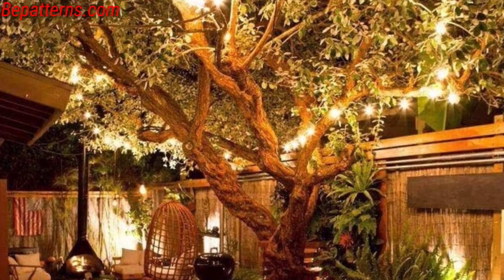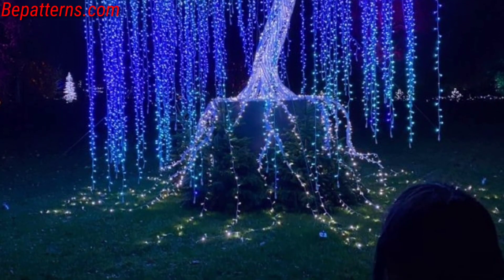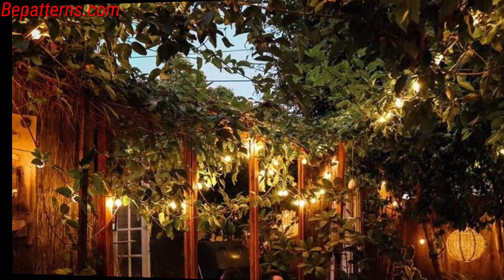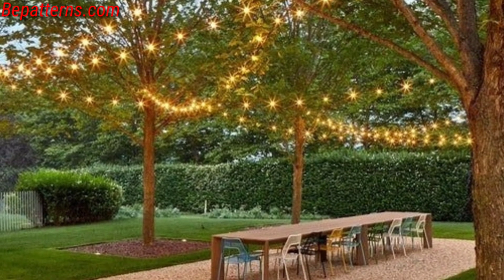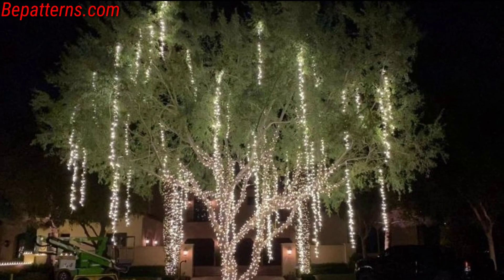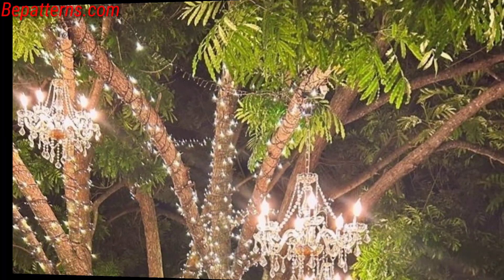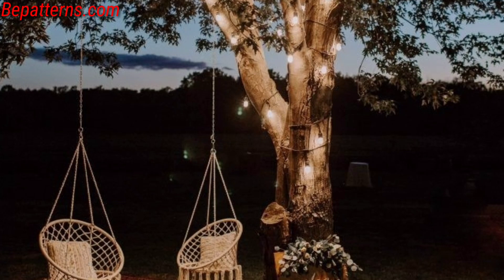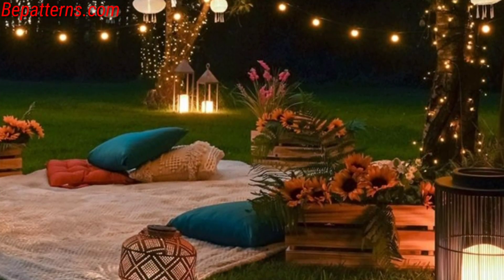SO TRENDY OUTDOOR TREE LIGHT'S DECOR IDEAS - LUCES DE ÁRBOL EXTERIORES